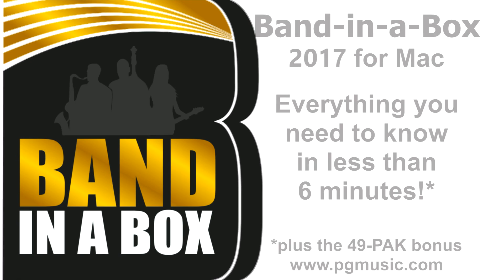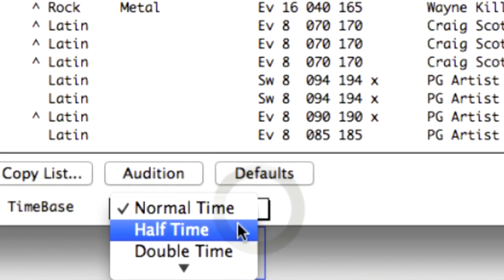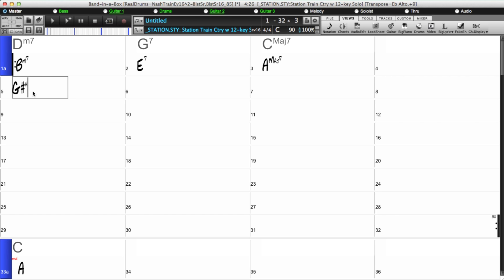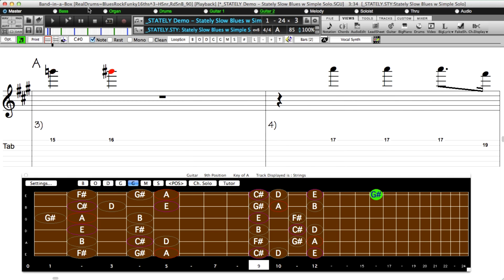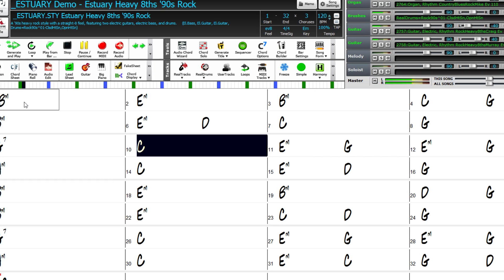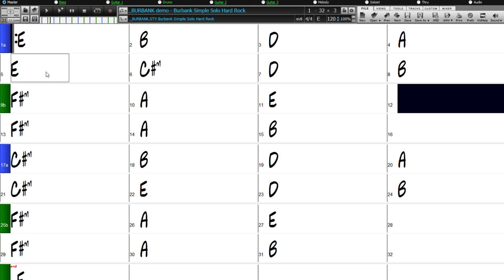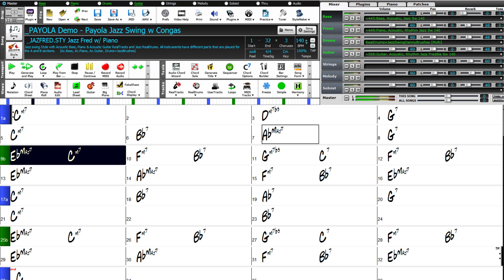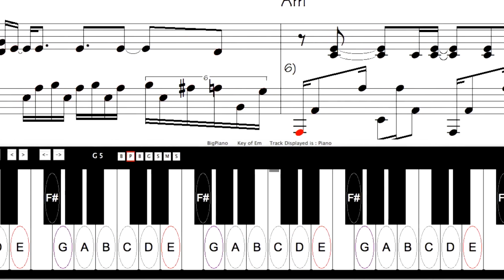Band-in-a-Box® 2017 for Mac! Everything you need to know in under 6 minutes*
*plus the 49-PAK!  Yes, the video is technically more than 6 minutes, but the new features are all within the first 6 minutes, and the last minute is info about the 49-PAK special, which is available until May 31st 2017.